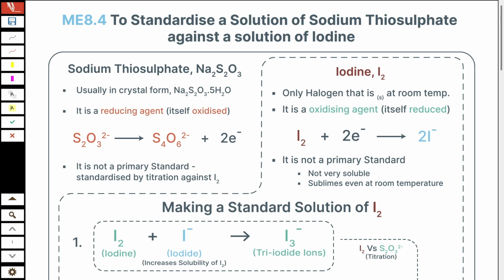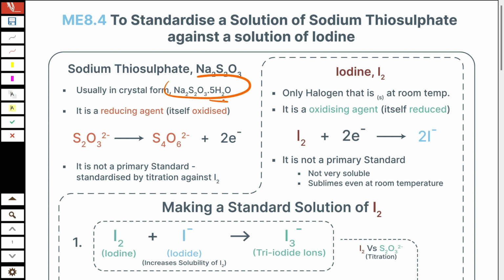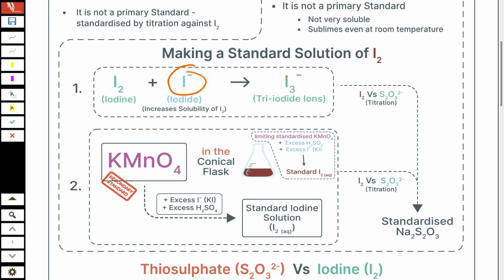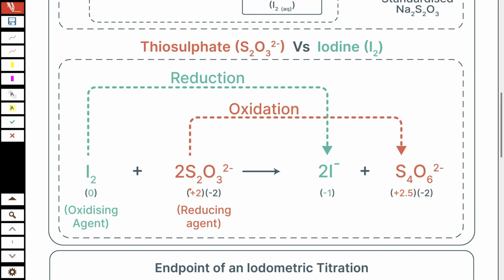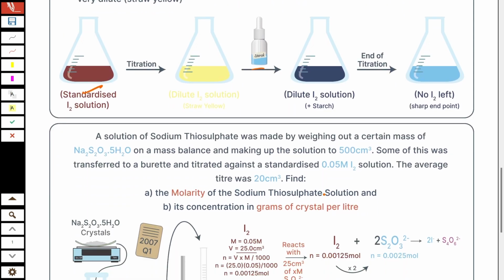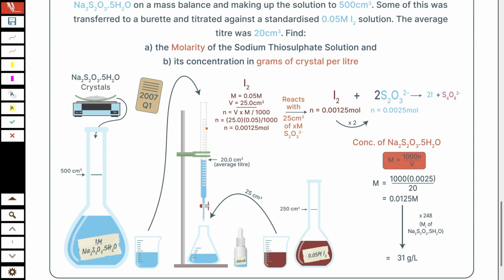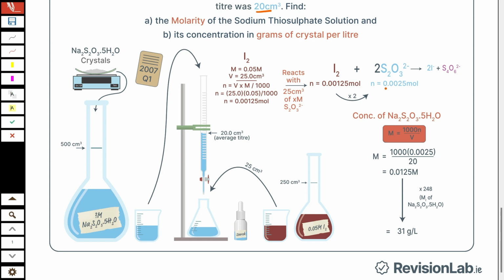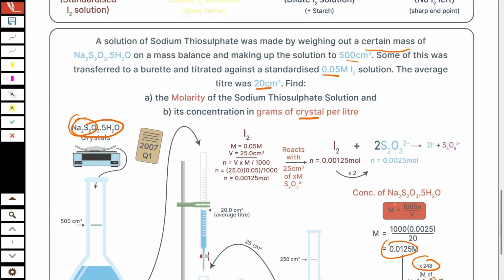2024 LC Chem Predictions - Part 2!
Here's the second instalment of the key mandatory experiments to know for the 2024 Leaving Cert Chemistry exam. Here we look at the Iodine Thiosulphate titration, which has a few key pitfalls to avoid. It hasn't been seen since 2015 so make sure you know it!